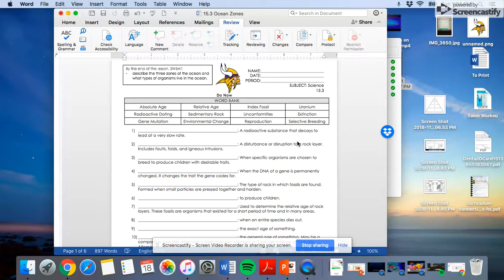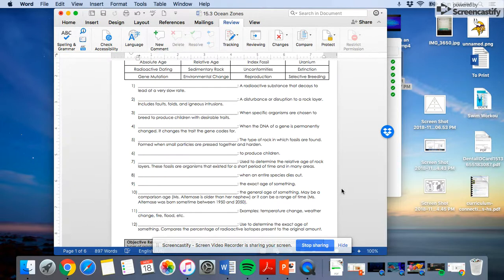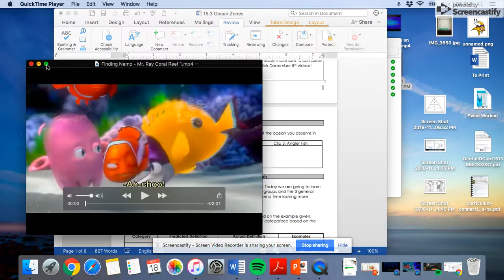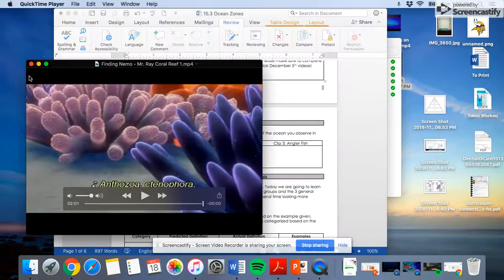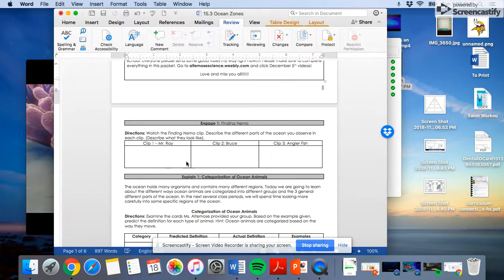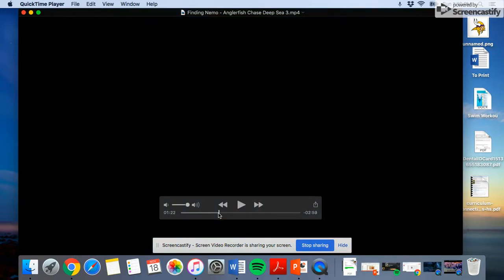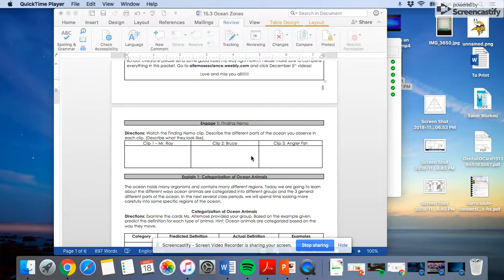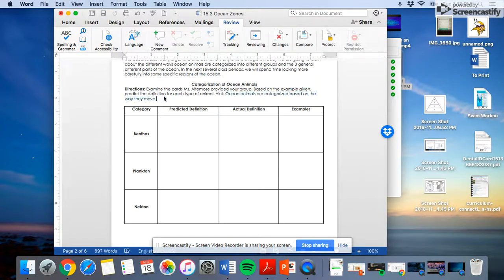December 5th Video 1